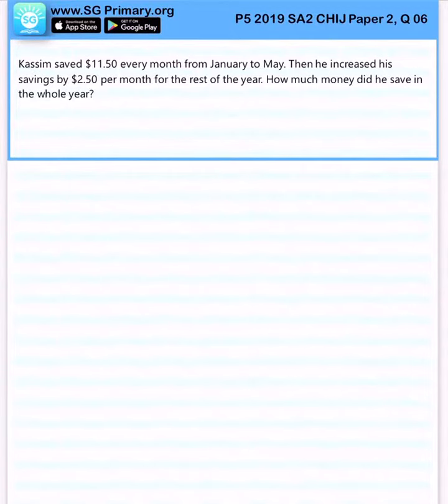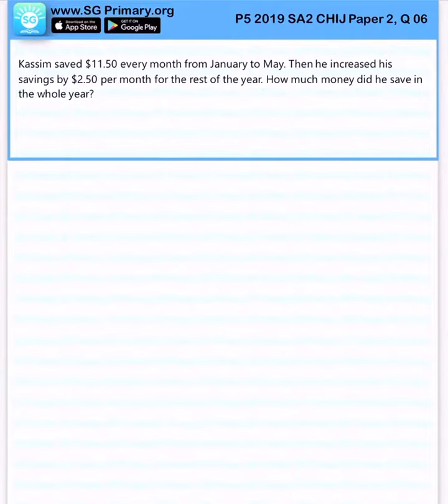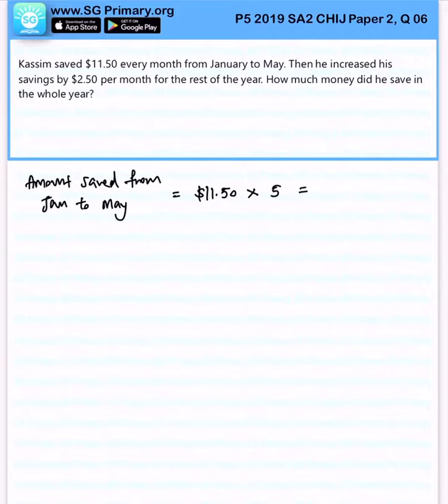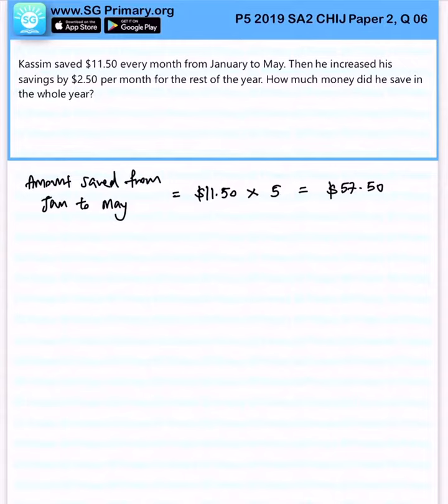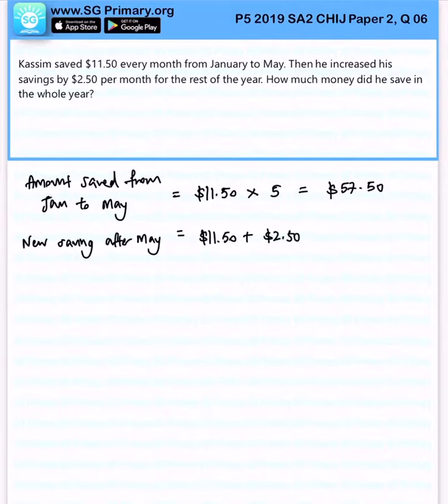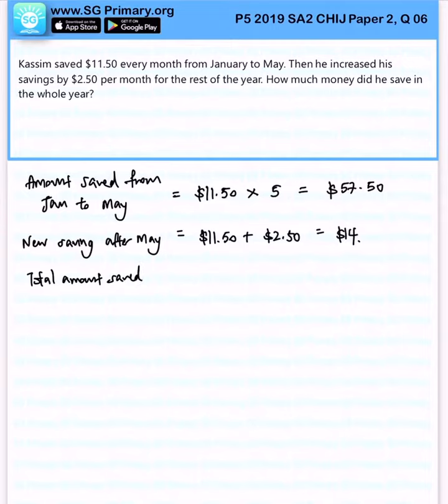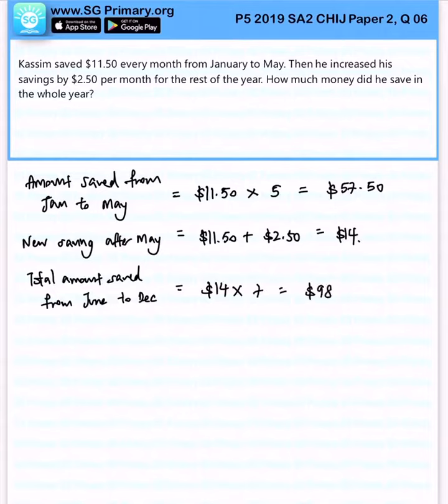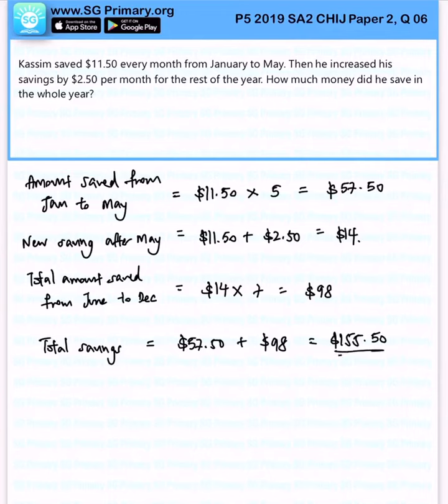Primary 5 Math 2019 CHIJ SA2 paper2Q06